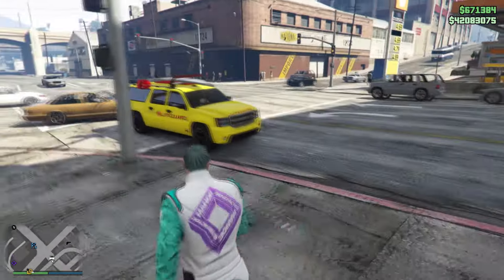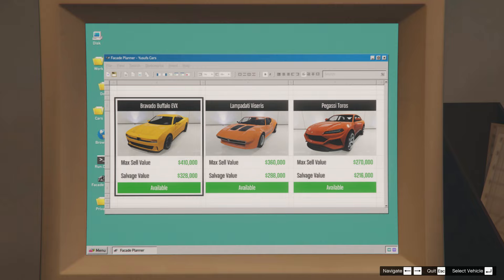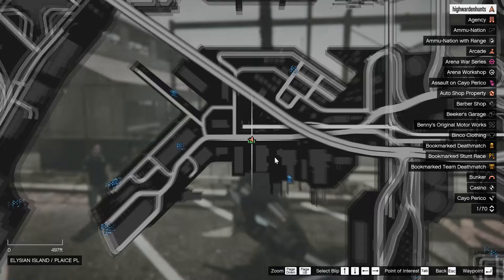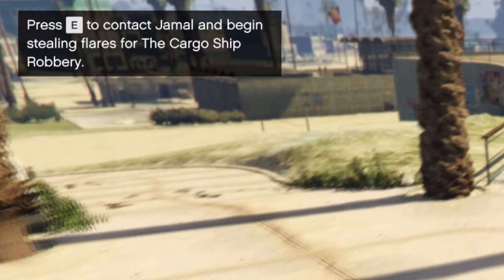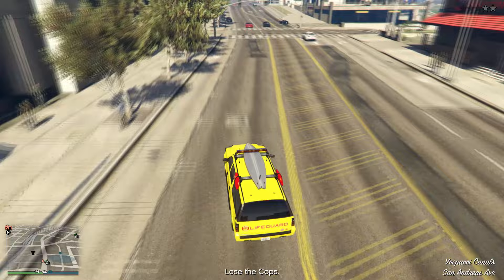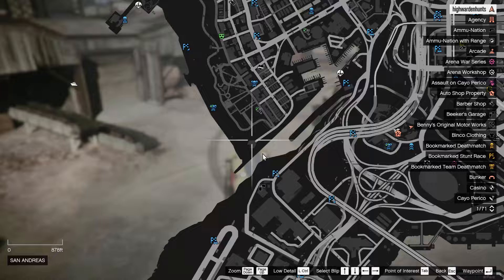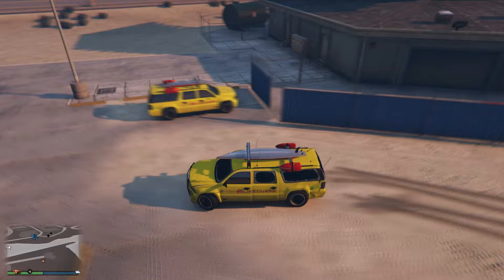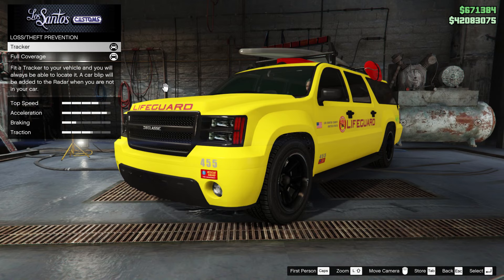GTA 5 Online How to Get Lifeguard Vehicle Solo for Free (RARE Vehicle)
This video will show you how to get the Lifeguard vehicle solo and for FREE in GTA 5 Online.